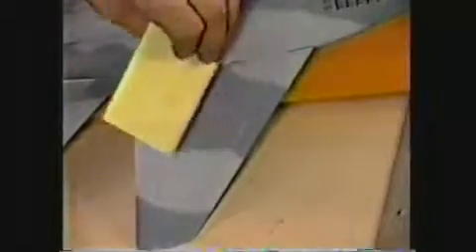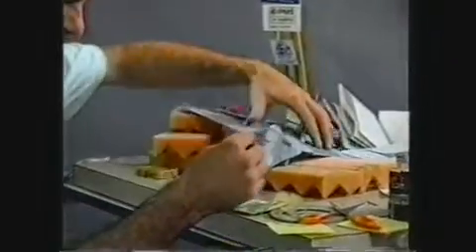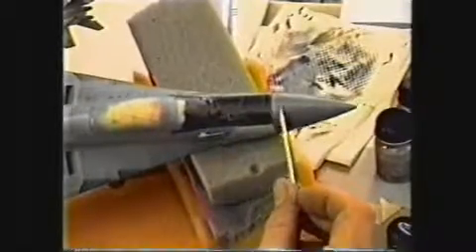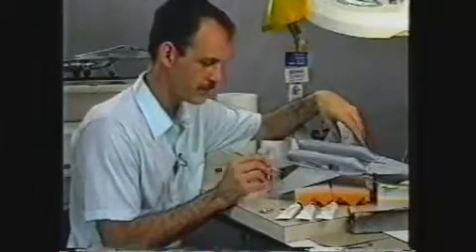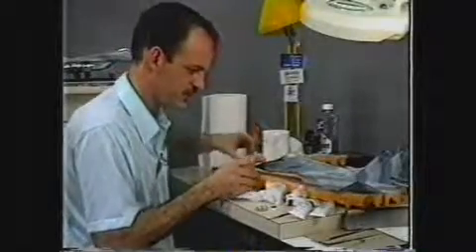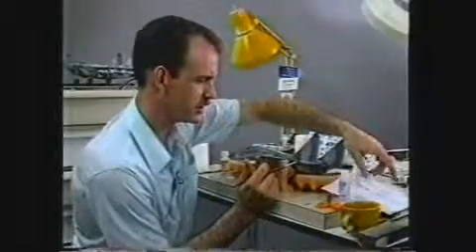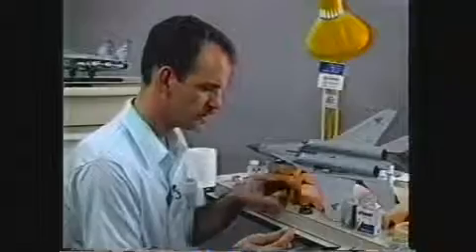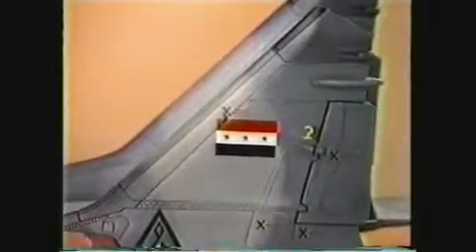How To Build Jet Aircraft Models part 5